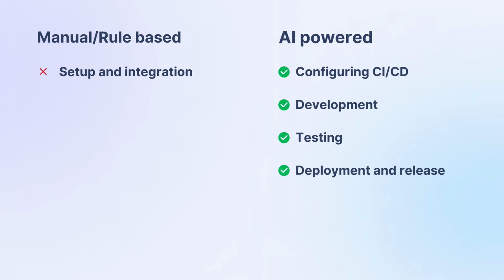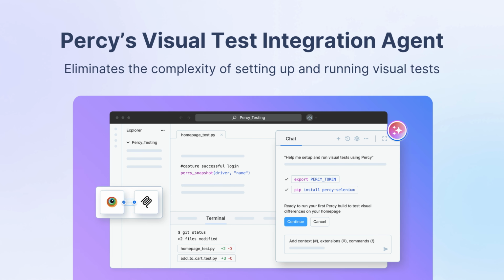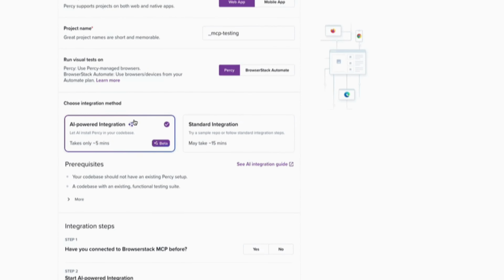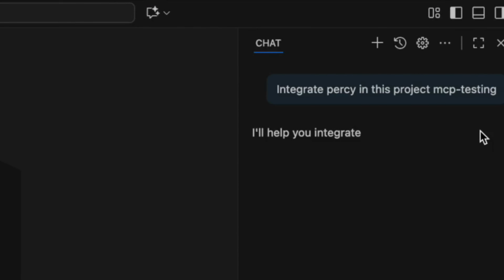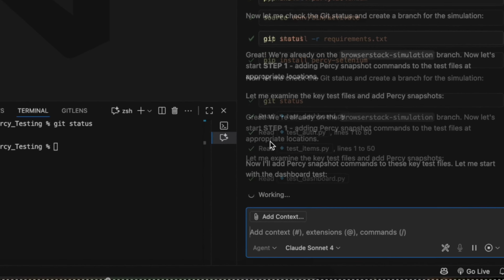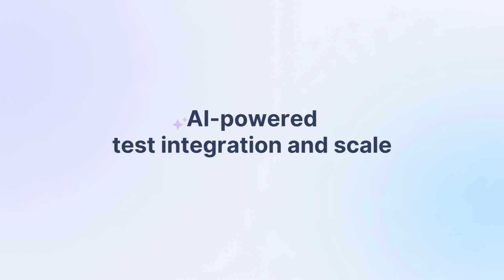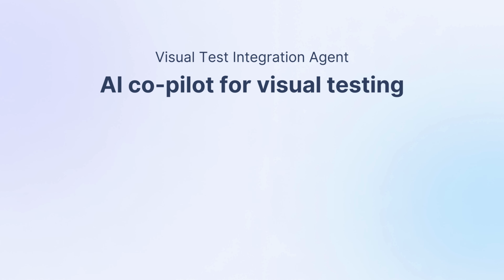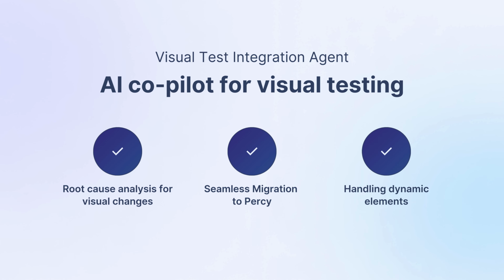Visual Test Integration Agent | Percy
Introducing Visual Test Integration Agent — the fastest way to start and scale visual testing.

With AI-powered, in-IDE guidance, the agent helps you:

-Integrate visual tests into your existing automation scripts in minutes — not days.
-Auto-detect framework, install dependencies, and configure tokens automatically.
-Get contextual suggestions to insert snapshots for critical user flows, ensuring consistent coverage.
-Eliminate setup errors, missed flows, and guesswork during onboarding.

It’s more than a one-time installer — the Visual Test Integration Agent is an intelligent companion that evolves with your codebase, helping teams start fast and scale visual testing with confidence.